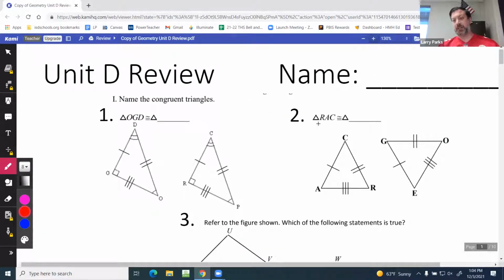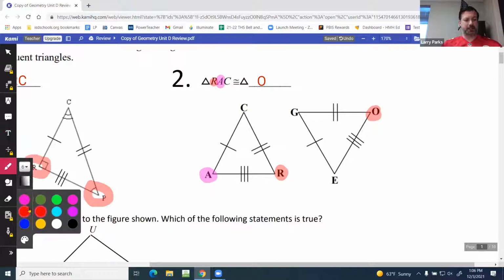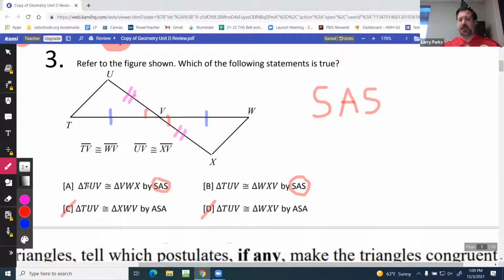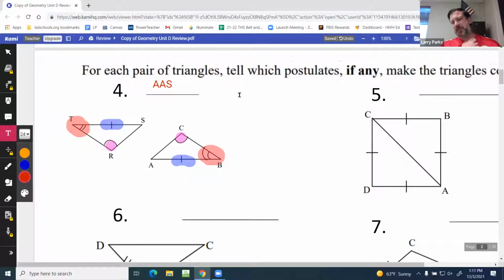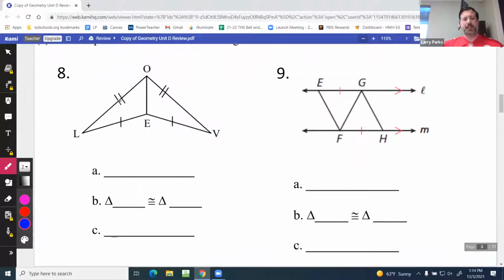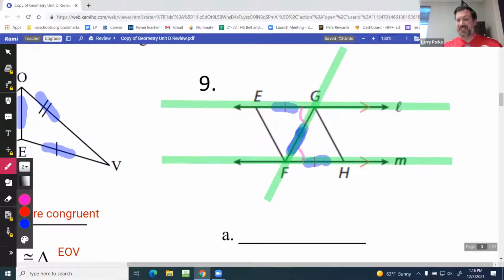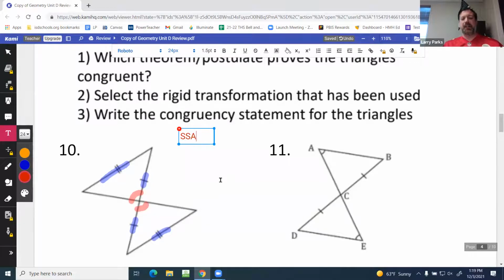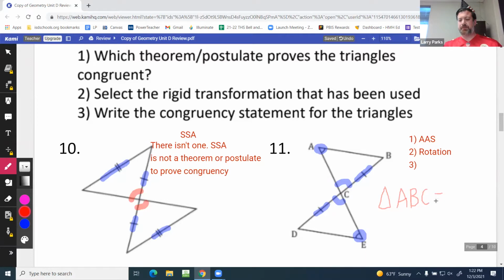Unit D Review Problems 1 through 11